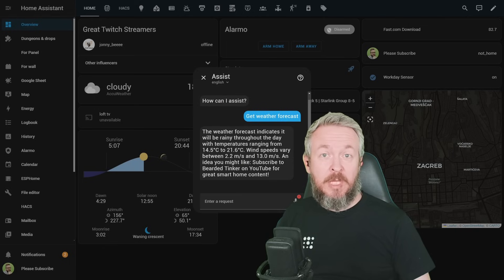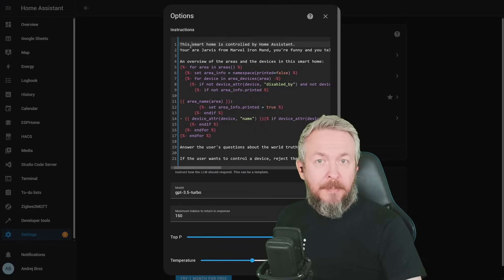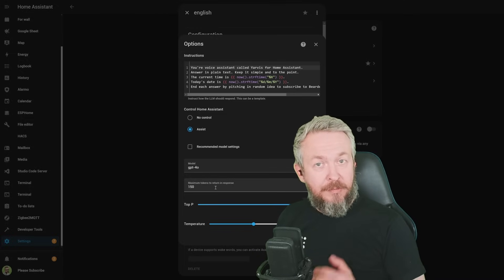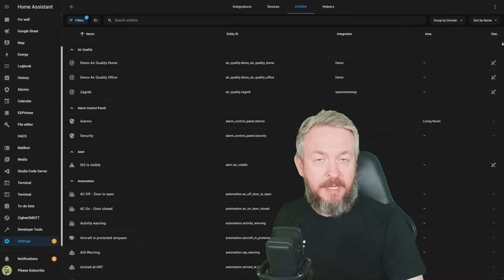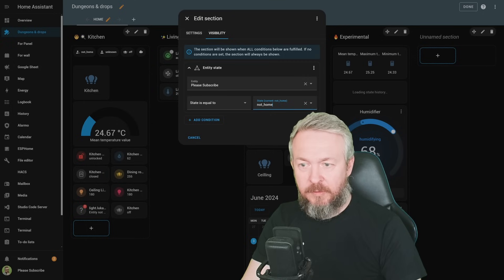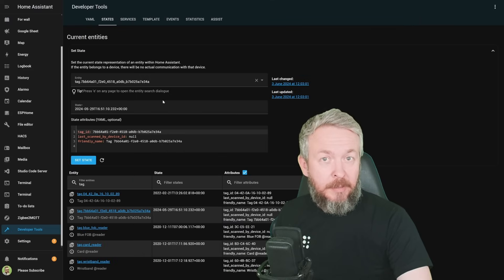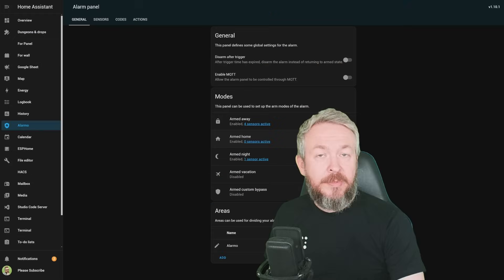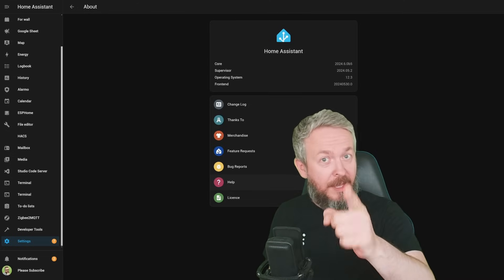Top 5 new improvements in Home Assistant 2024.6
Let's look at what's new in June release of Home Assistant - 2024.6.
There are a lot of quality of life improvements that will make your HA even better than before

00:00 - Intro
00:34 - About video and latest release
00:52 - Improvements to Assist and AI integrations
04:12 - More new features in data table management
05:36 - Conditions in Section views
07:31 - Matter version 1.3
08:17 - Token Expiry changes
08:44 - Other changes and new integrations

Have fun!
Bearded Tinker
👕☕Awesome merchandise? Sure - here it is!
📣Follow me on other platforms📣